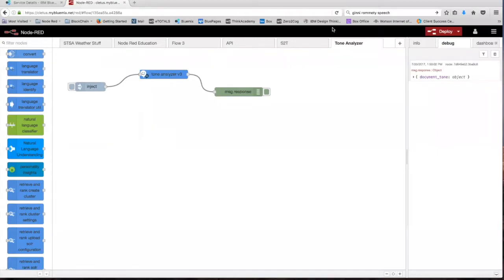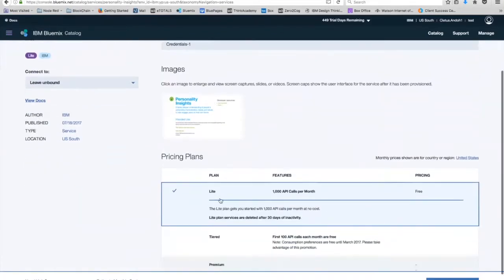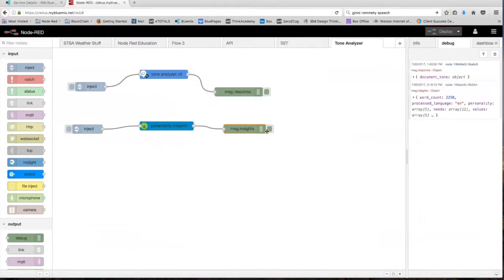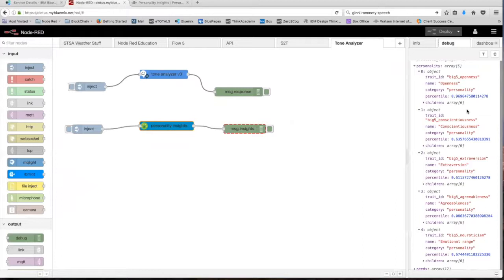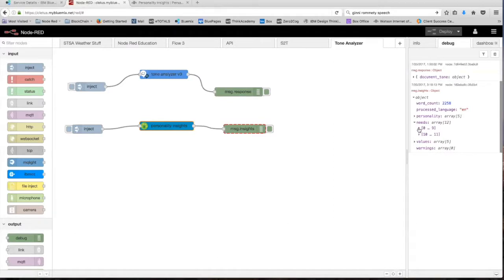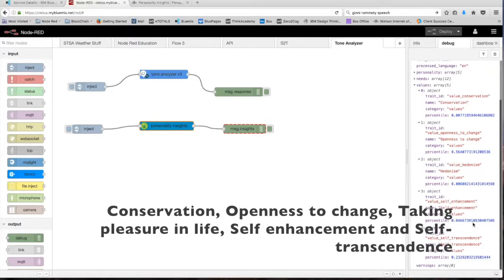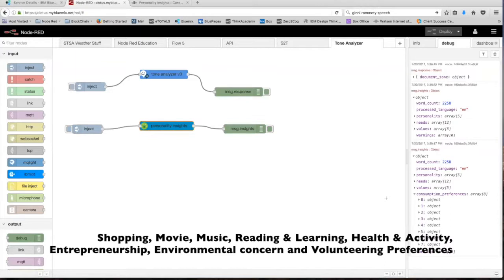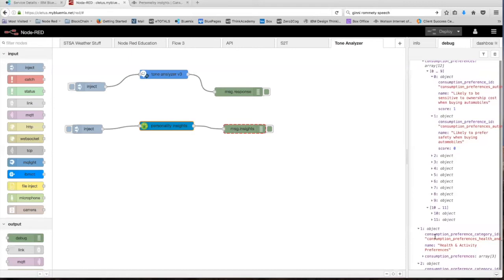Node Red - Personality Insights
This video will show you how to setup and use the personality insights node in Node Red